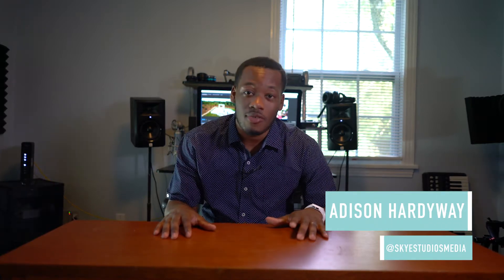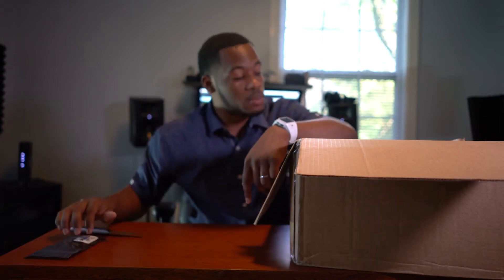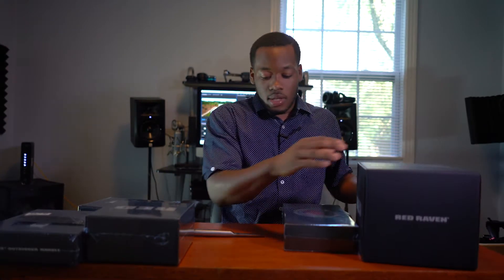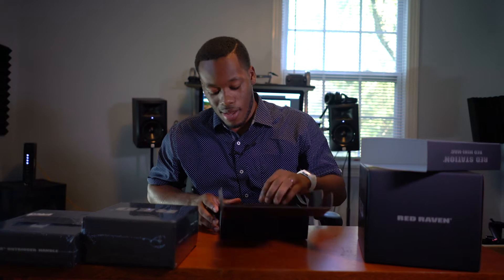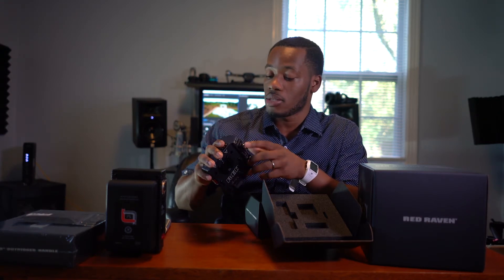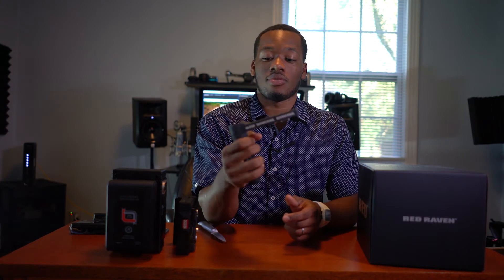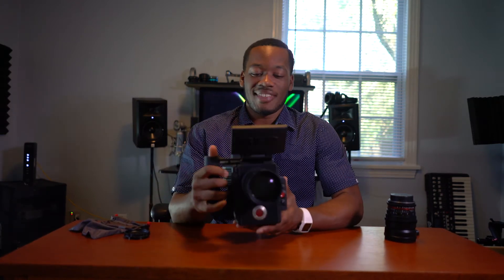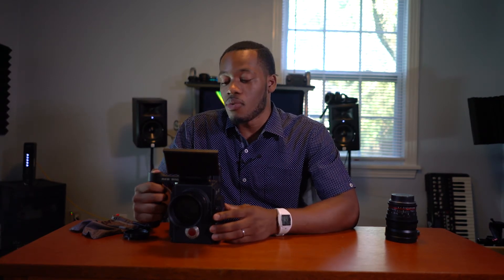RED Raven Unboxing | GEAR VLOG #3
This blog is going to be a little different, we will be unboxing the RED Raven. We are pretty excited to finally get the opportunity to get into the RED line of cameras! Thank you guys for all of your support!

Here is the first project that we have filmed using the RED Raven camera so far